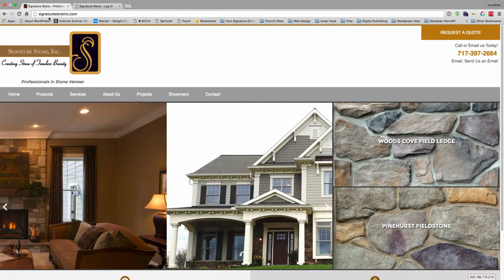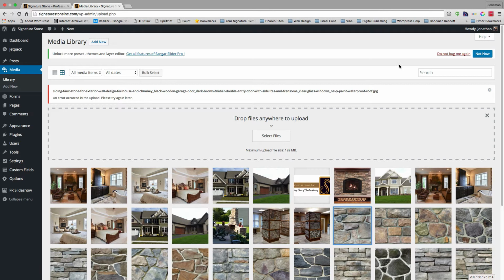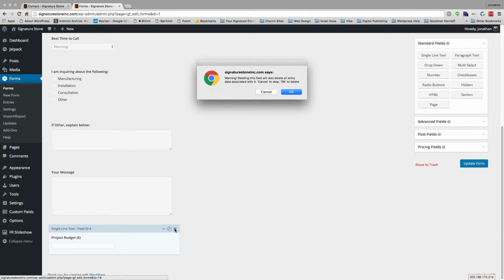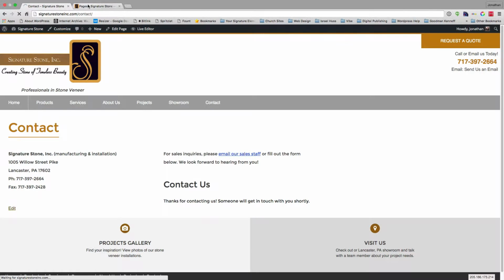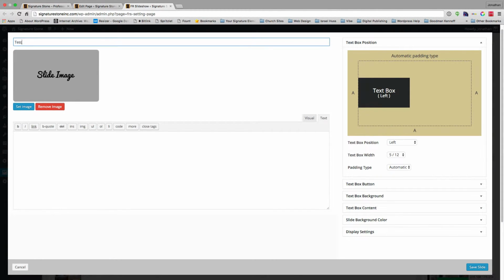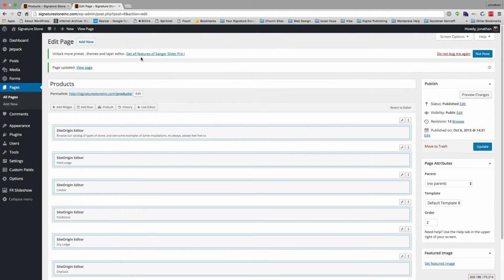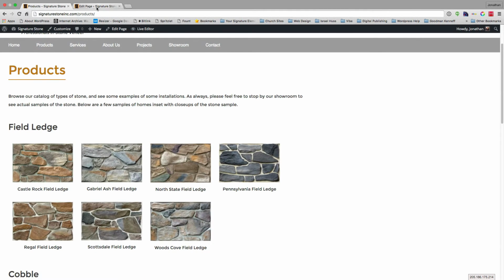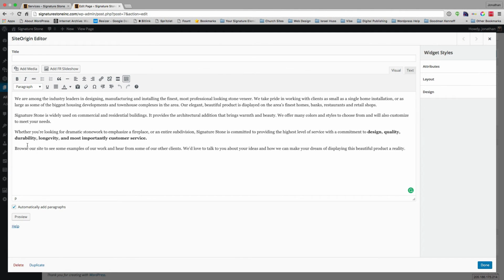Signature Stone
Signature Stone educational video